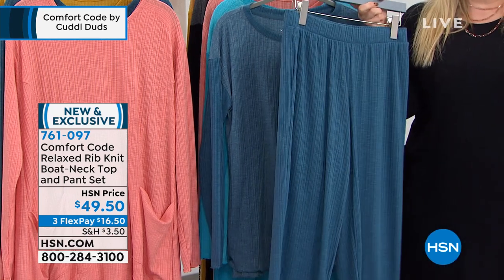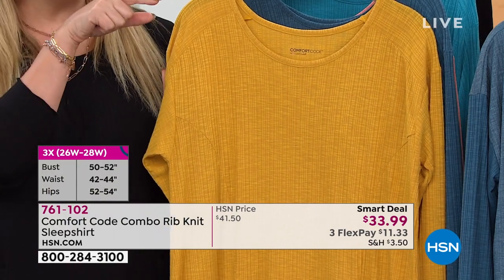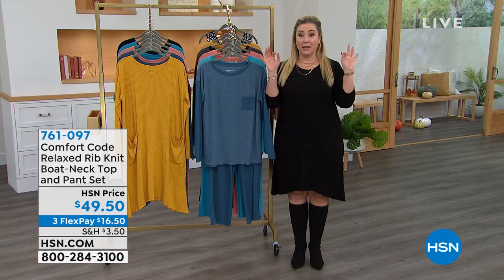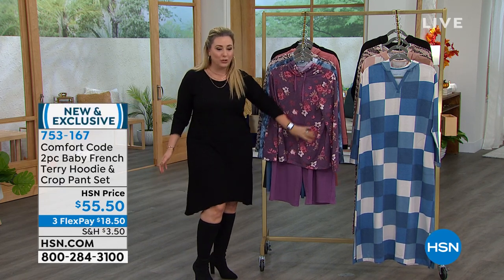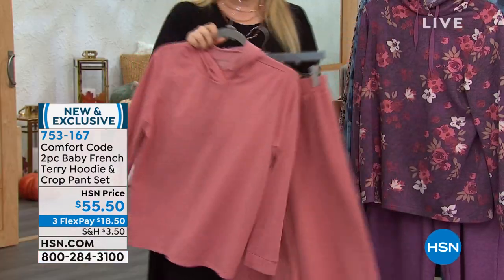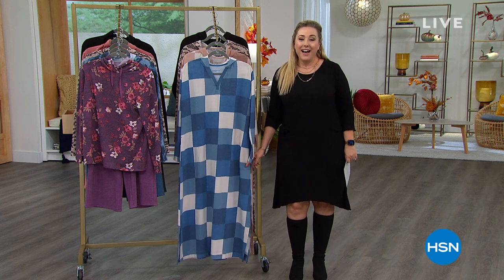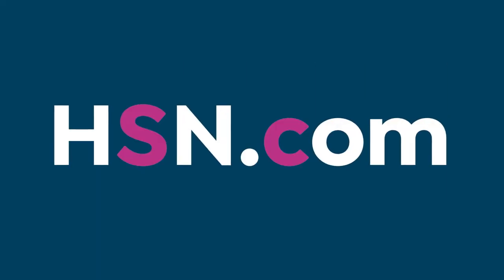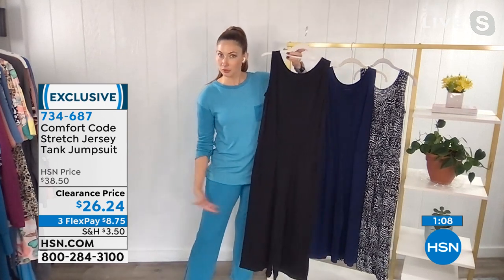HSN | Comfort Code by Cuddl Duds 09.09.2021 - 04 PM